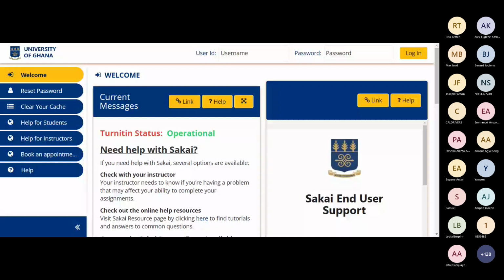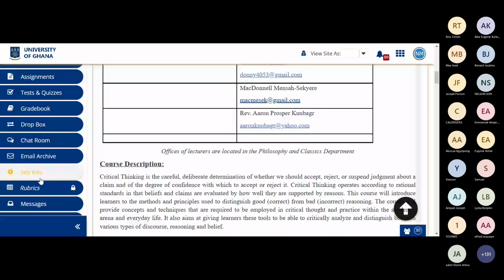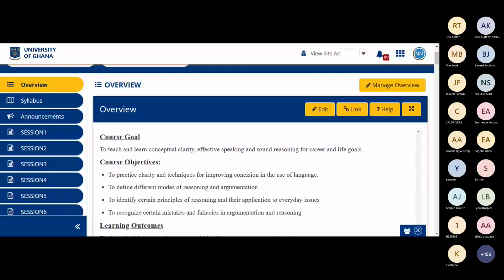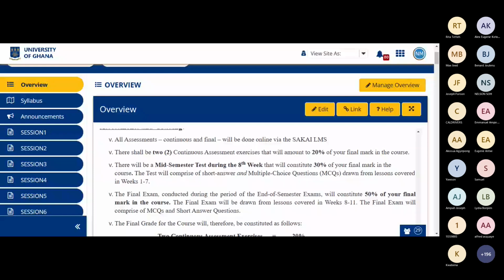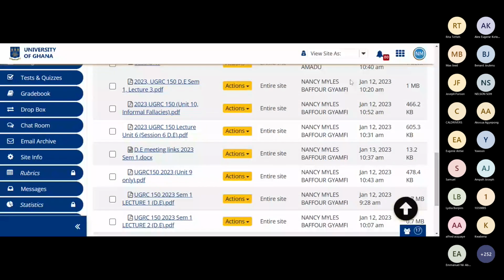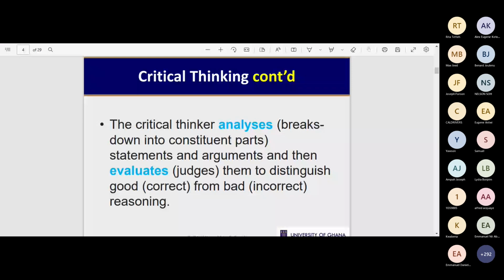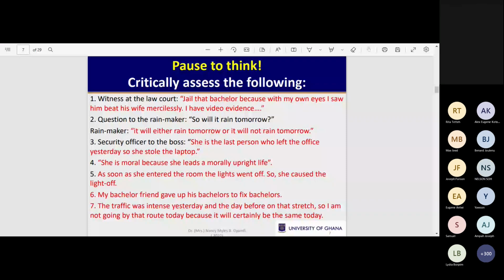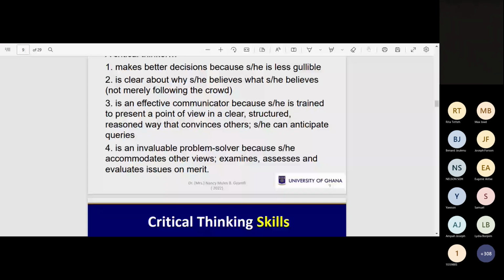UGRC150 2023 D.E Sem 1 Lecture 1 Grp 1